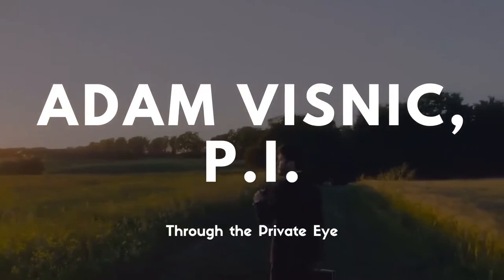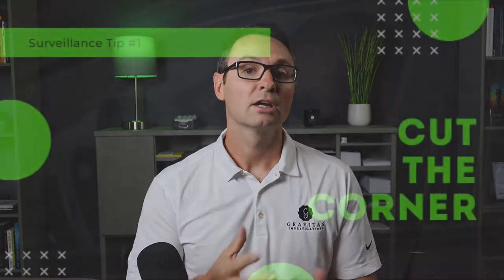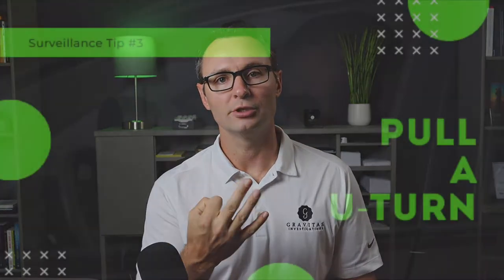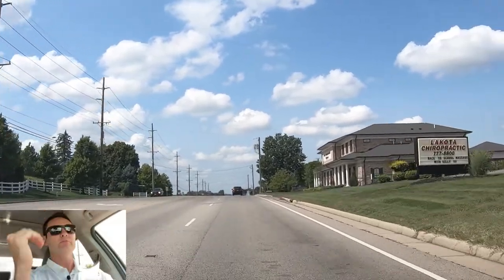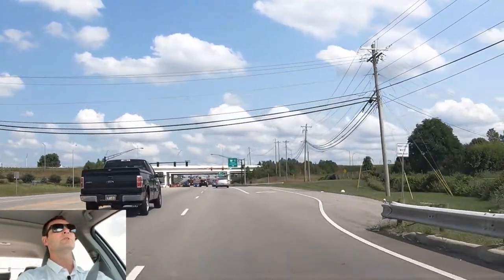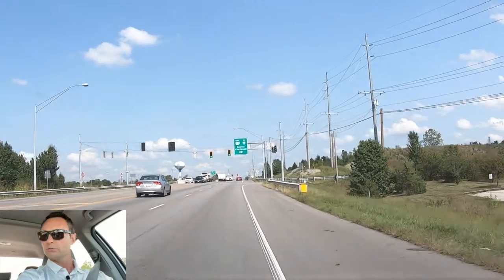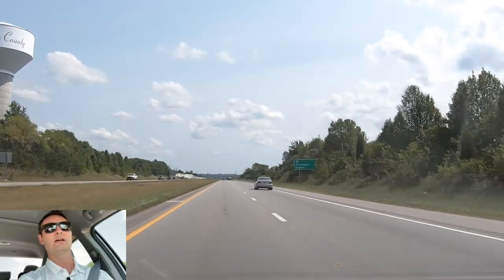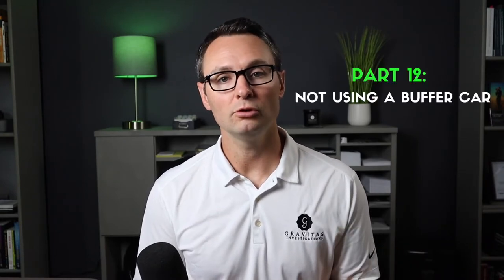The Reason You Got Burned: Too Many Turns With Your Subject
Adam Visnic, expert private investigator and founder of Gravitas Investigations, shows you how to ensure you're not making too many turns with your Subject.

Breaking view from their rearview mirror is crucial, so you'll learn 3 ways to avoid making excessive turns right behind your Subject.

NEED TO HIRE A PRIVATE INVESTIGATOR???

Let's chat first. Pencil in a time that works for you (link below). We work out a solution, tailor it to your case, discuss pricing, and have you enter your case information in our secure and confidential online request form.

My Every Surveillance Carry (ESC):

📱Smart Phone (iPhone 13 Pro)
📹Main camcorder (Canon VIXIA HF R600)
📽Backup camcorder (Sony DCR SX85)
🔑Covert camera (Lawmate IPV-RC200HDW Key Chain)
💻Laptop (Apple 2020 MacBook Air Laptop M1 13”)
🔌Power inverter (STANLEY J5C09 Portable Power Station Jump Starter)
🔎🔎Binoculars (Steiner 10x42 Predator)
💾Extra media (SD cards)
🔋Extra batteries for camcorder
🦍Gorilla pod
💼Camera bag (TARION Camera Backpack Waterproof)
💿Digital audio recording device (Philips VoiceTracer Audio Recorder)
🦌Trail Camera (STEALTH CAM Fusion)
🌙Night Vision Camera (SiOnyx Aurora PRO)
✈️Drone (DJI Mini 3)
My YouTube Setup:

📸 M50 Mirrorless Camera Kit
🖱 Logitech MX Master 3 Wireless Mouse
🦜 Parrot Teleprompter 2
🎤 FIFINE USB Microphone T669
💡 MOUNTDOG Softbox Lighting Kit
🎙 PoP voice Professional Lavalier Lapel Microphone